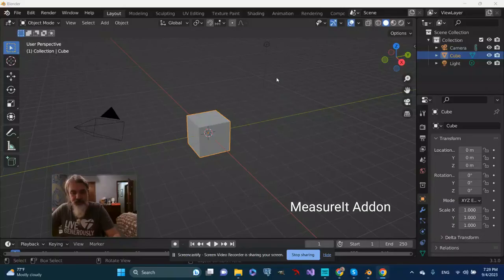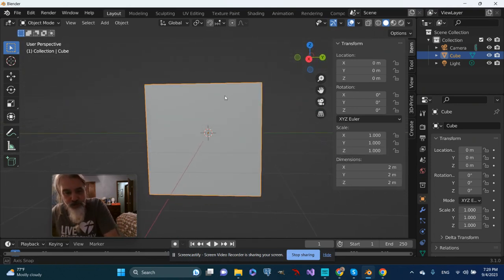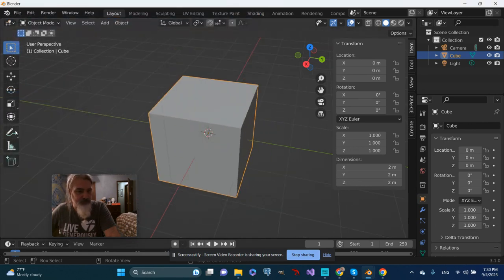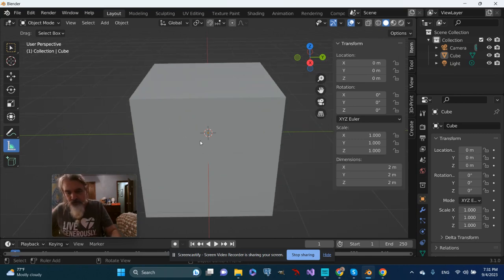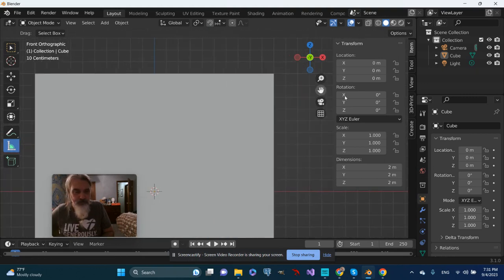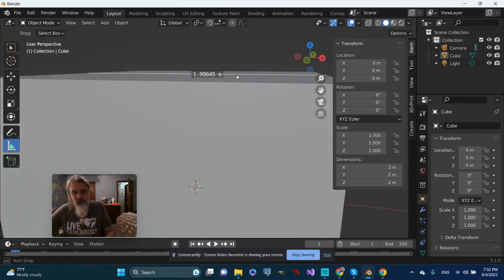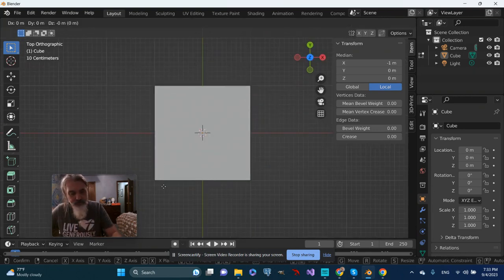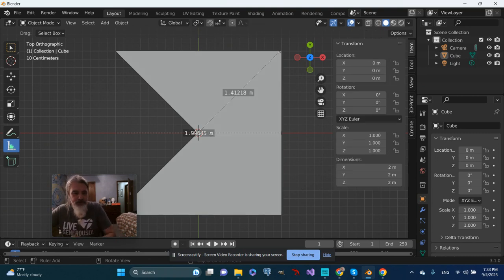MeasureIt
Brief discussion on the Blender MeasureIt addon.